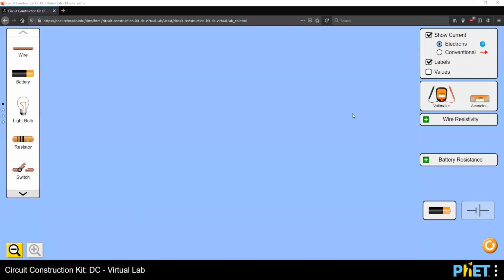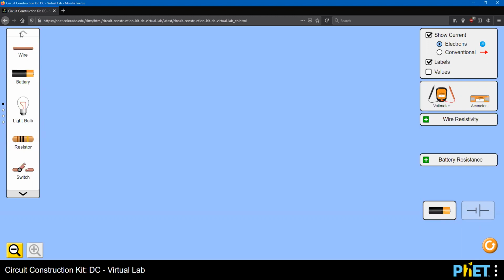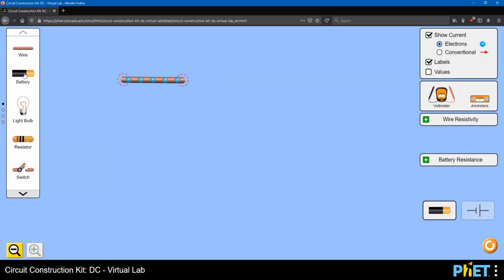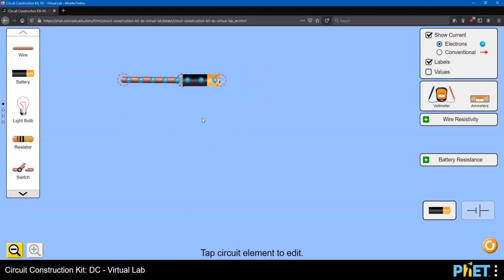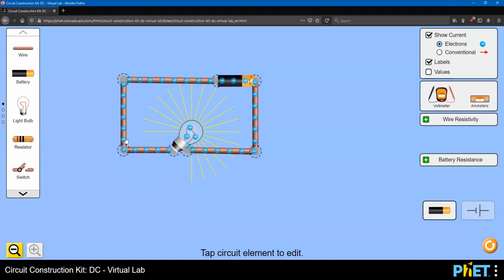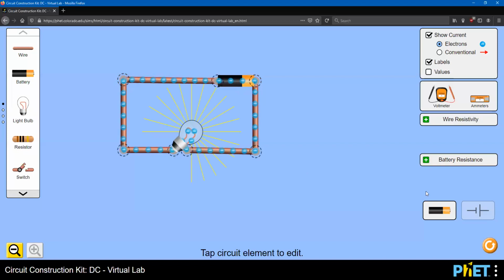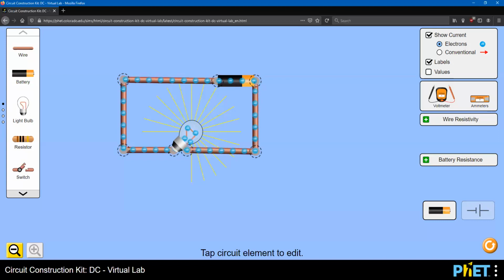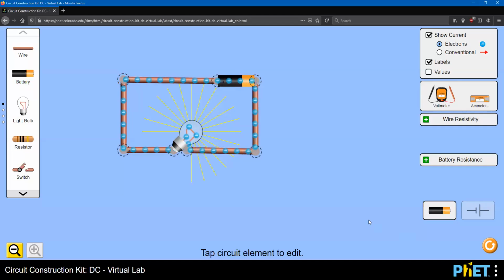Science 9 - Electrical Circuit Lab Assignment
Instructions for the assignment on May 25th, 2020.